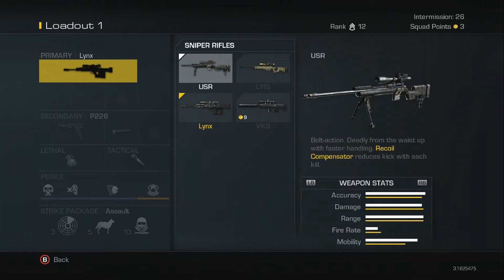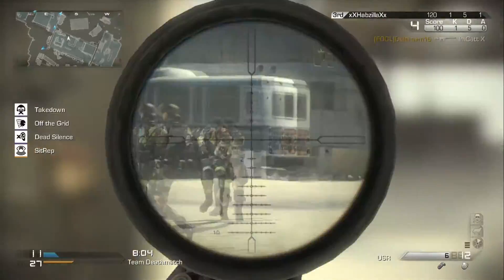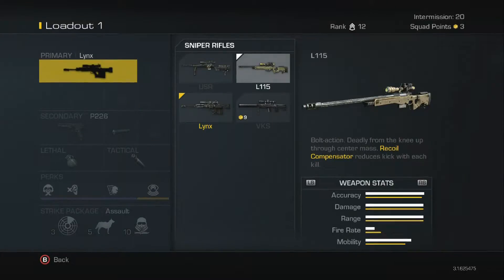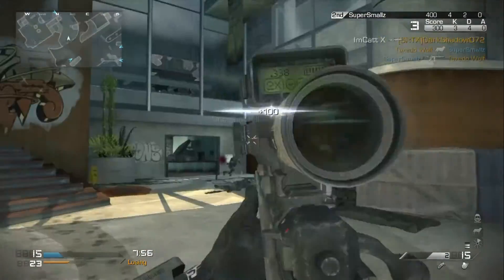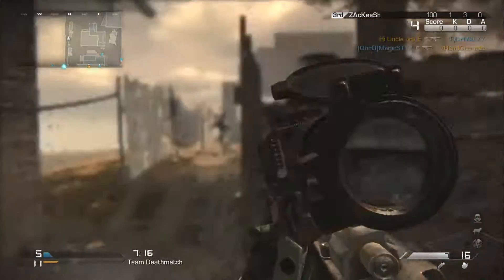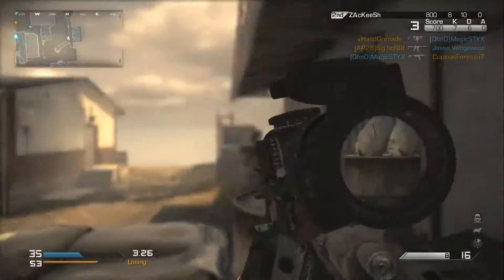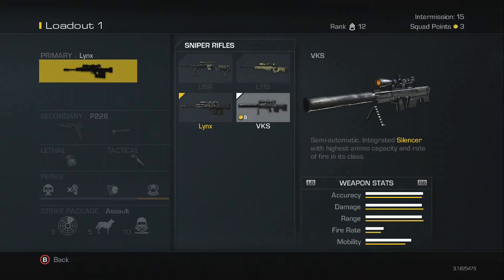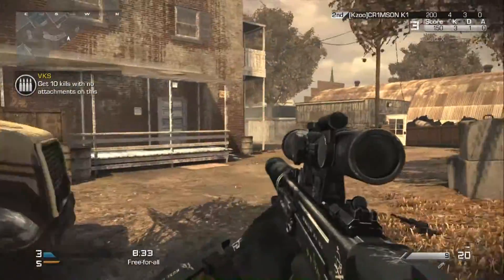CoD Ghosts Best Snipers for Quick Scoping and Sniper Info!!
Just my thoughts on the snipers as well as some facts and such. :) Hope this helps anyone wondering about the snipes and which ones they should consider. I have a feeling there will be patches and updates coming though.